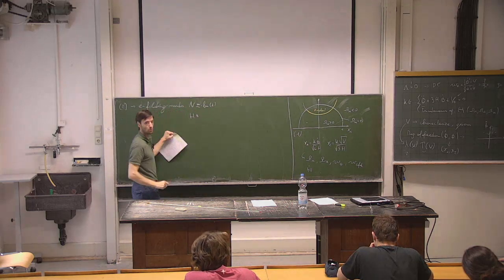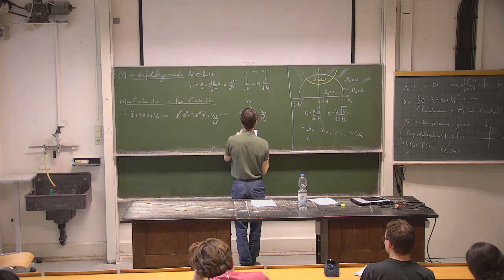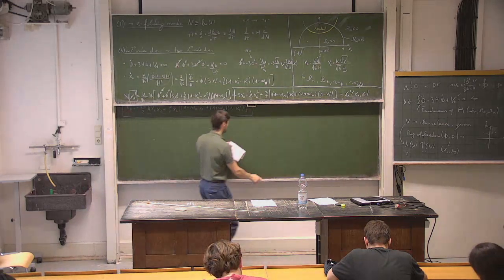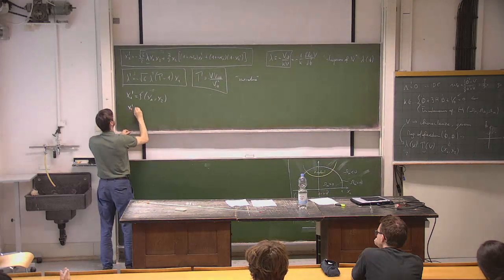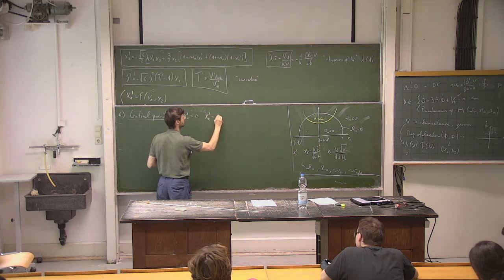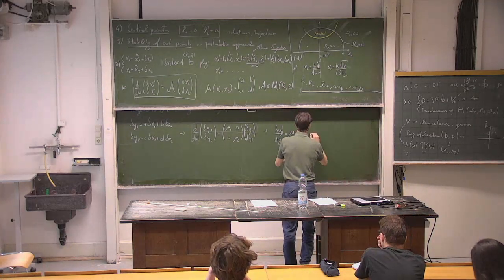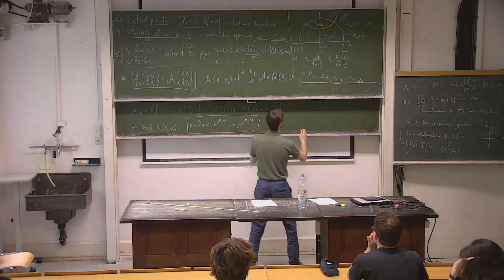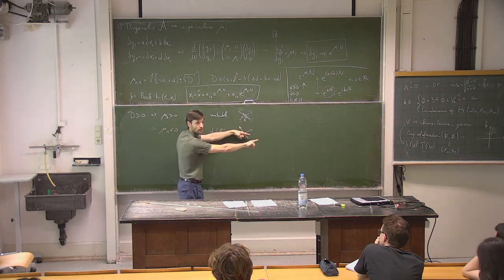[Advanced Cosmology 10/05/2024] 3: Phase-Space study of dark energy models (2)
- critical points
- stability of the critical points
- expected trajectories in the phase space